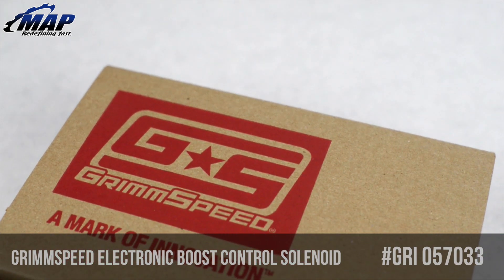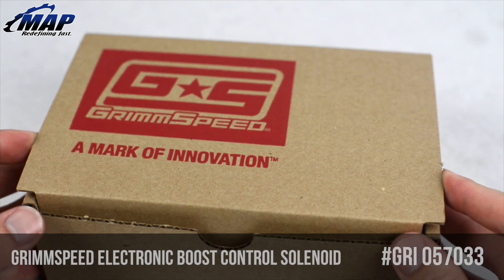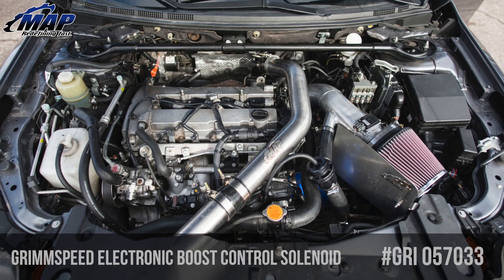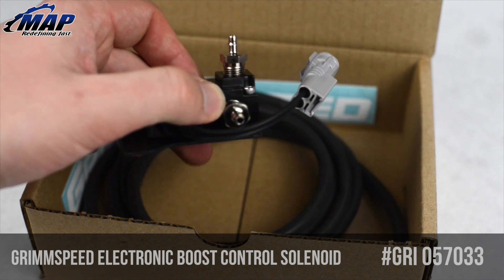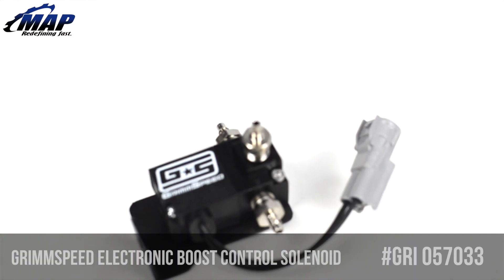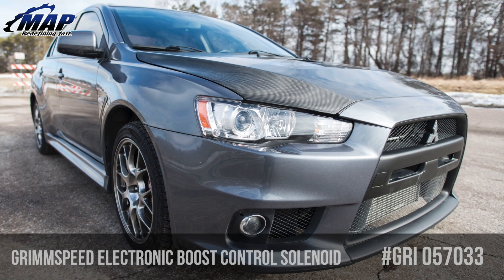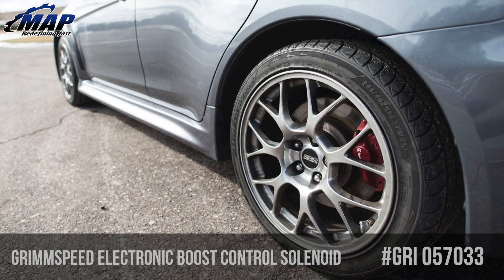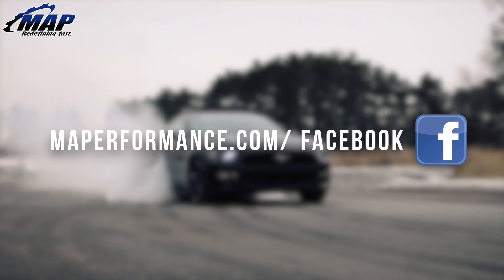Grimmspeed 3-port Electronic Boost Control Solenoid | Mitsubishi Evo X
Hey everyone its Erik from MAPerformance.com. Today we are going to check out the 3-port Electronic Boost Control Solenoid (EBCS) for the Mitsubishi Evo X from our Minnesota-based friends: Grimmspeed. Model GRI 057033.
The GrimmSpeed 3 port is designed to work with your factory computer. Although keep in mind it does require tuning. It will not reduce the life of your factory computer because it is designed to draw the same amount of power as the factory boost control sensor but flows better and reacts faster.
It plugs in with ease and requires no splicing or soldering of resistors. With the included bracket you can bolt it in, plug in the connector, and start tuning for fast boost response, increased boost pressure and free up lots of power. Planning on returning the car to stock? Simply reverse the installation process.
Why run and Electronic EBCS instead of a manual boost controller?
With a MBC, you have very limited control and are forced to run a fixed boost through the entire rev range. Why is this bad?
With an electronic boost controller you could run 18psi from 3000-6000 and 16psi at 7000rpm instead of a fixed PSI throughtout like you would with a MBC. How is this possible? You can tune the boost map in the ECU which will allow you to run the maximum amount of boost at every given rpm. This gives you more power throughout the range and better control.
This unit has ultra low-profile hose fittings to keep it as small and clean as possible. The hose fittings are nickel plated brass so you don't have to worry about them snapping off like the plastic hose fittings!
This boost controller flows 10% more than most of the competition. These are model specific (this particular EBCS is for the evo x) meaning no more cutting and crimping wires together and built to last! What more coulf you want?
If you have any questions or comments feel free to drop them in the comments below! be sure to pick up your own Grimmspeed Electronic Boost Controller today at MAPerformance.com